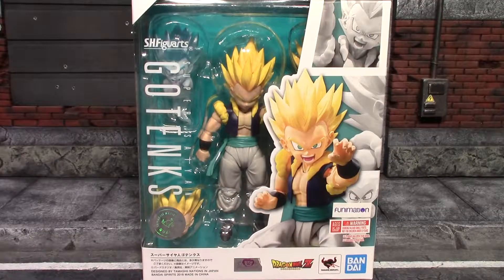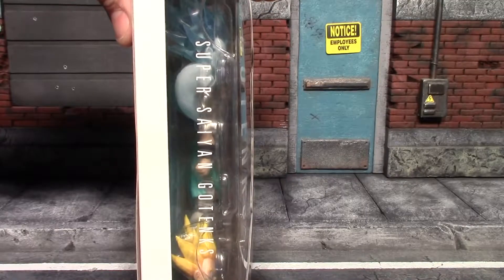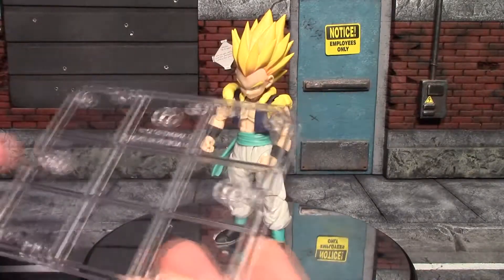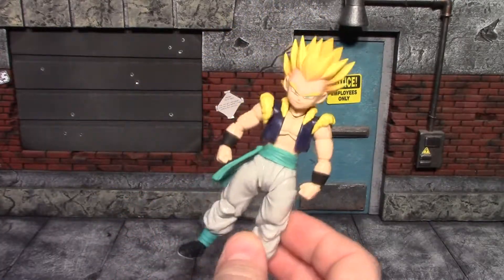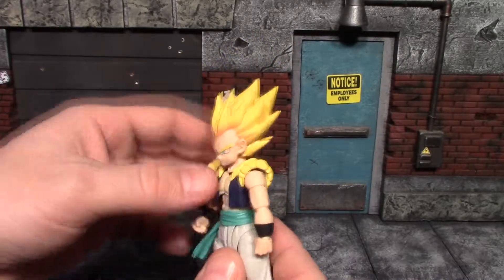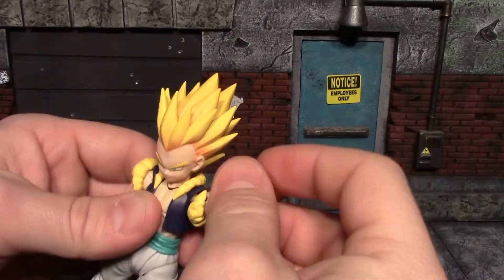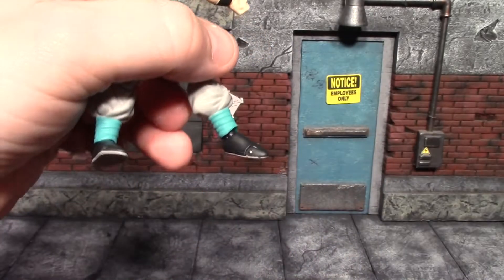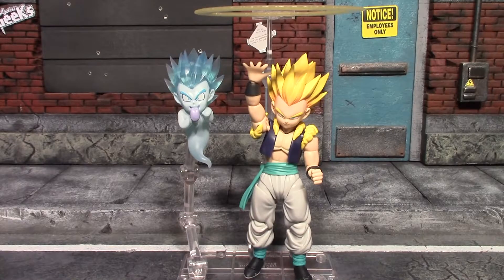SH Figuarts DBZ GOTENKS Action Figure Unboxing & Review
HEY NOW !!! Today I Am Unboxing & Reviewing The SH Figuarts DBZ GOTENKS Action Figure, While The Figure Itself Leaves Much To Be Desired Its The Accessories That Make This A Really Fun Action Figure